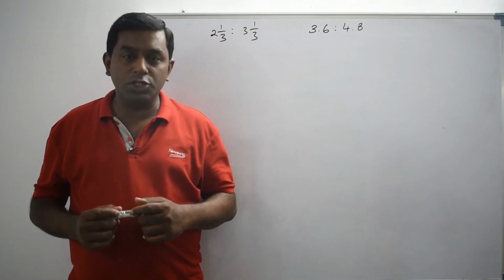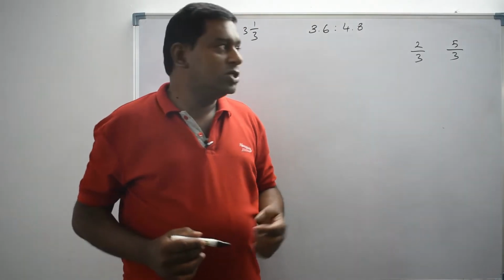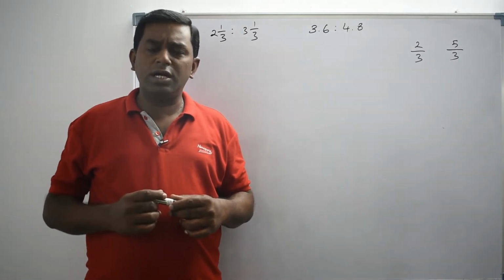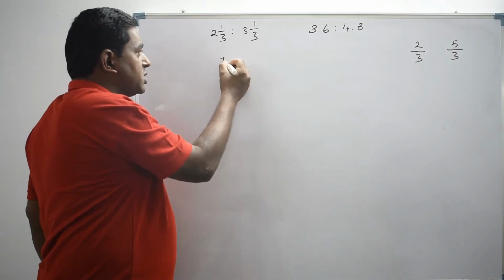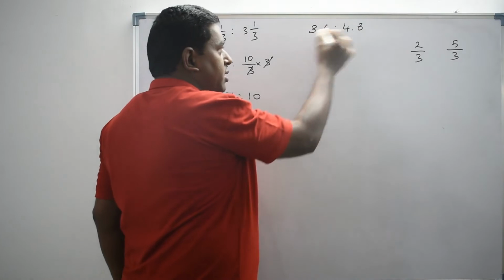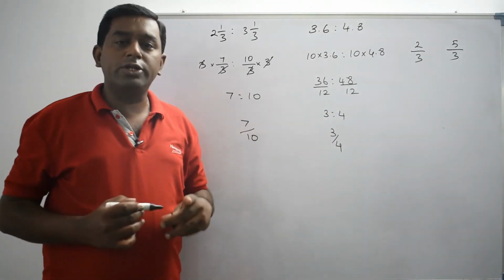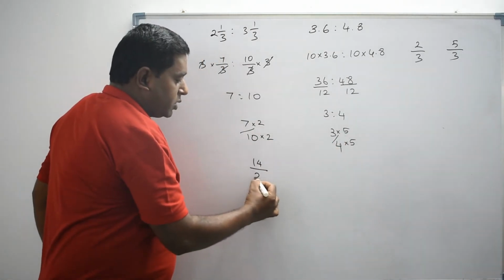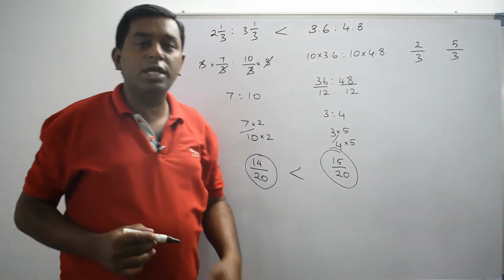Comparing Two Ratios